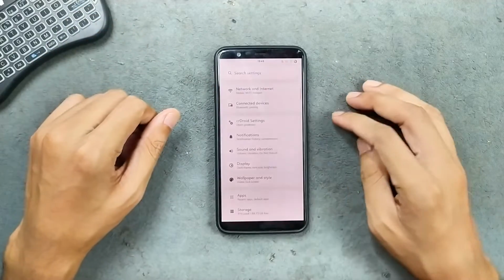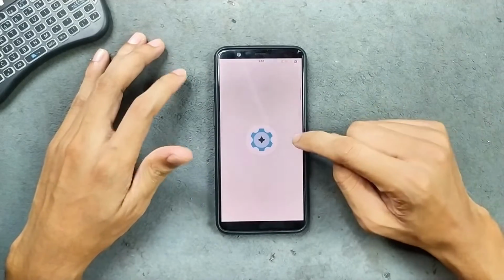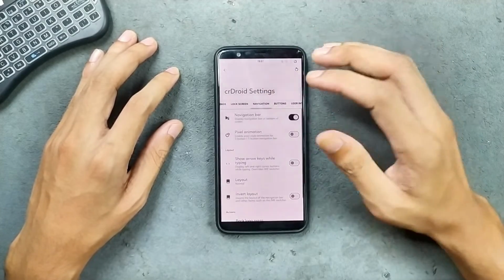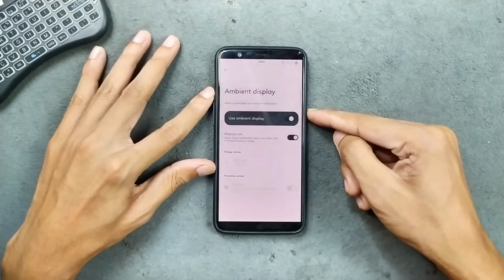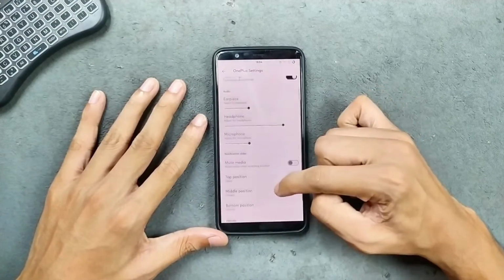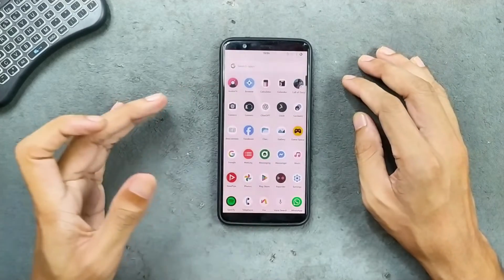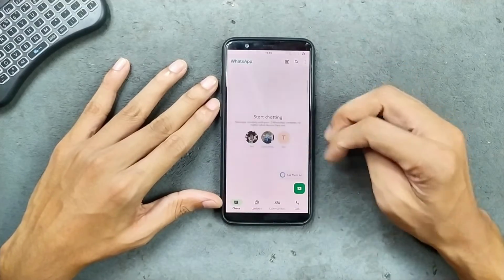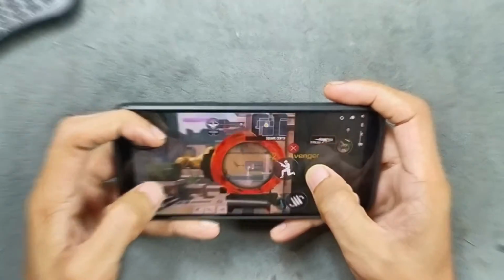crDroid Android 15 on OnePlus 5T 🔥 Full Review + Bugs & Features! | RandomRepairs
🔥 crDroid Android 15 ROM Review for OnePlus 5T | Features, Bugs & Performance!

This is my first custom ROM review for the OnePlus 5T, and today we're diving into the ✨ crDroid ROM based on Android 15. If you're searching for a feature-packed Android 15 custom ROM for your OnePlus 5T, this video covers it all — from UI 🎨, performance ⚡, bugs 🐛, gaming 🎮, battery 🔋, to deep customization settings ⚙️.

📌 ROM Version: crDroid 11.2
📌 Android Base: Android 15
📌 Security Patch Level: 📅 February 5, 2025

✅ Working Features:
✔️ WiFi & Bluetooth
✔️ NFC & Quick Share
✔️ Fingerprint & Face Unlock
✔️ Always-On Display
✔️ Tons of Customization (Status Bar, UI, Sound, Gestures)
✔️ Solid Battery Performance
✔️ GCam GO & GCam Support
✔️ Circle to Search 🔍

⚠️ Known Issues:
❌ Fast Charging not working (limited to 900mA)
❌ Hotspot & Tethering crash the Settings app
❌ Device not Google Play Protect Certified
❌ Magic Editor in Google Photos crashes

🎮 Gaming Performance:
Tested with Call of Duty Mobile 🕹️ on medium settings – the FPS was smooth and consistent! Definitely better than stock ROM for gaming.

🛠️ Customization Heaven:
You’ll love the insane amount of options:
🎨 Status Bar, 🔐 Lock Screen, 🧭 Navigation, 🔔 Notifications, 🔊 Sound, 🧩 Misc settings, and even 🧱 UI tweaks.
Side bar support, unlimited photo storage toggle, high FPS gaming mode – it’s all here!

💡 Don’t forget to flash GApps separately – the ROM doesn’t come with Google services pre-installed.

📸 Camera:
GCam GO works out of the box ✅
Installed full GCam – also works great 📷
Magic Editor ❌ (Crashes)
Google Photos ✅ (Unlimited storage available)

🔐 Security & Privacy:
✔️ Fingerprint Unlock
✔️ Face Unlock
✔️ App Lock
✔️ Location Services – Working fine

📦 Storage:
Takes up ~12GB by default 💾
Clone Apps feature included 🌀

💬 Drop your questions or feedback in the comments – I’ll be happy to help!
📱 Tested on: OnePlus 5T (dumpling)